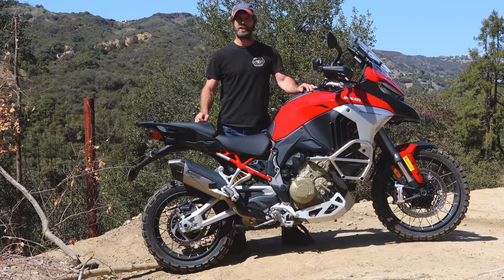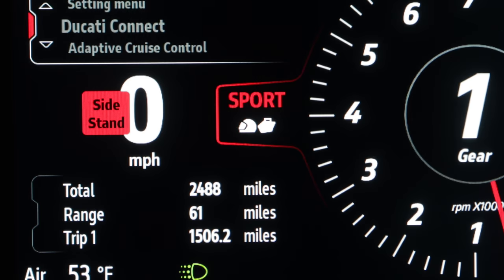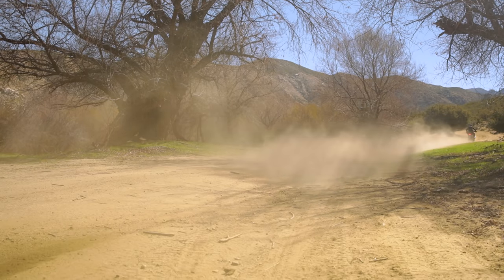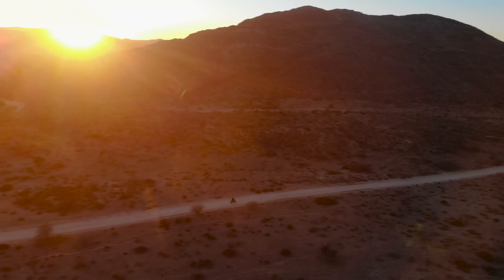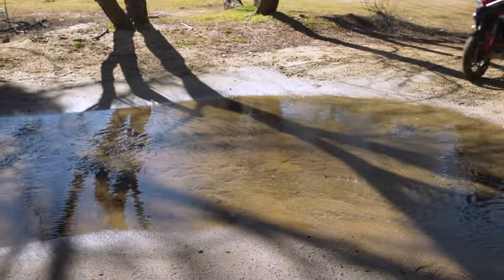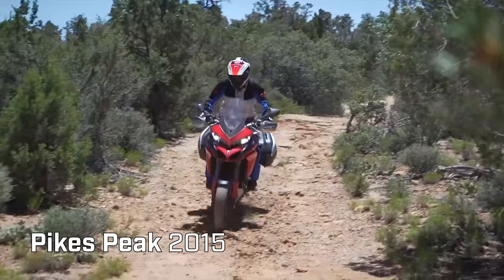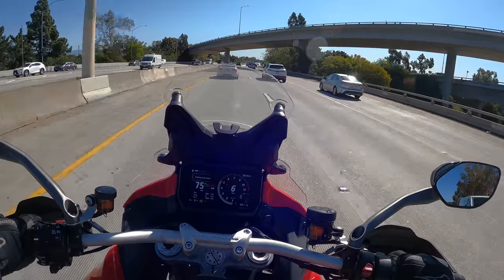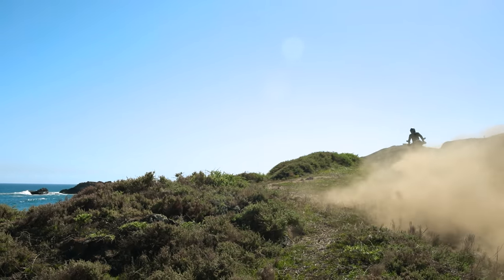Ducati Multistrada V4 Review /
Here we have the review of the new Ducati Multistrada V4S.

After riding from the busy streets of Los Angeles to the remote and dusty trails of Baja, Mexico, Jamie Robinson put this powerful adventure motorcycle through its paces so that @motogeo  can bring you the lowdown.